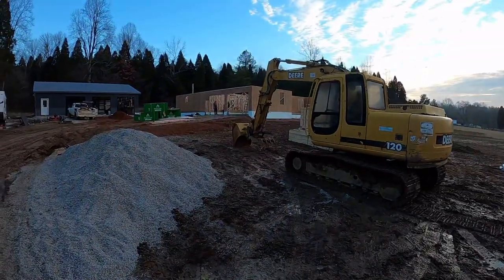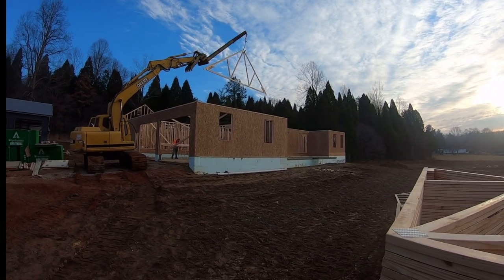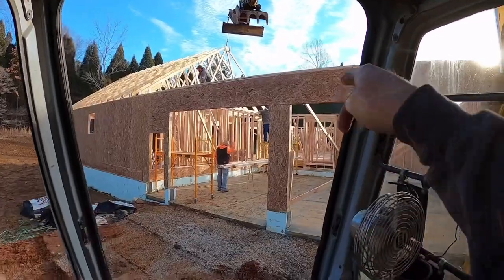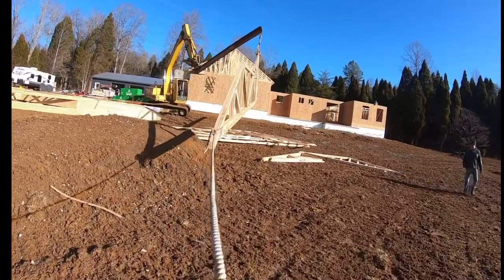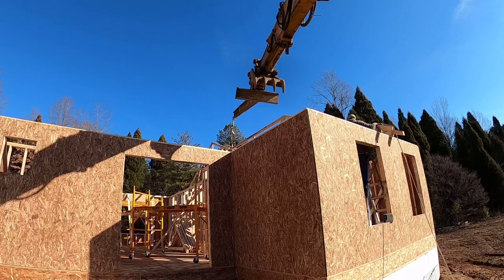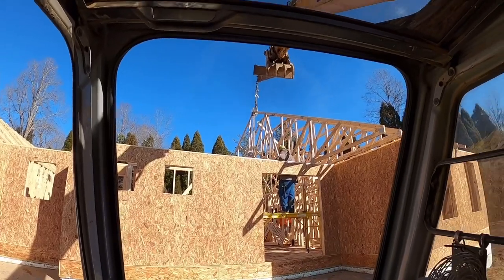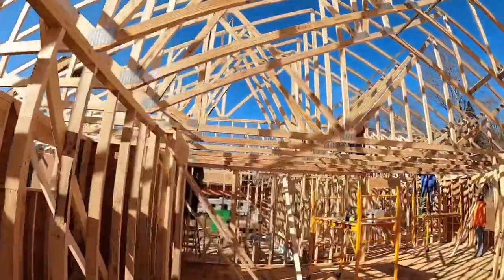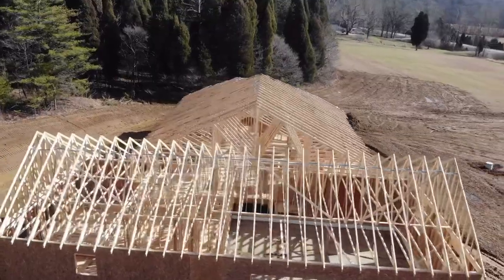Setting trusses With the 120 excavator on the large 12 corner ICF basement job this is a tricky one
With the trusty old 120 and the Man Behind The Secnes on the job what could go wrong lol.